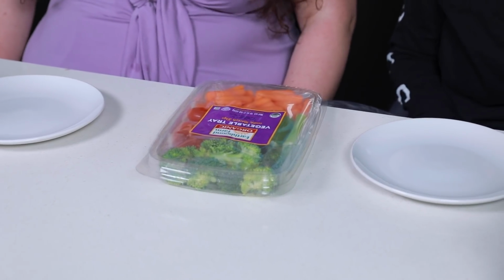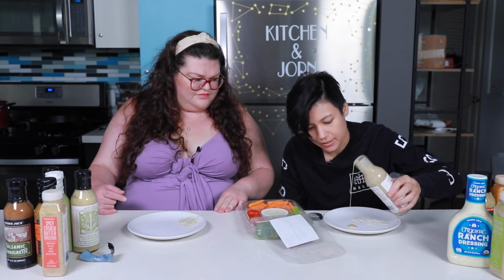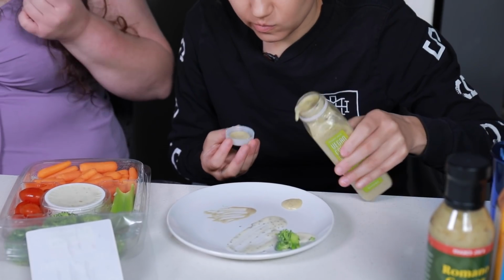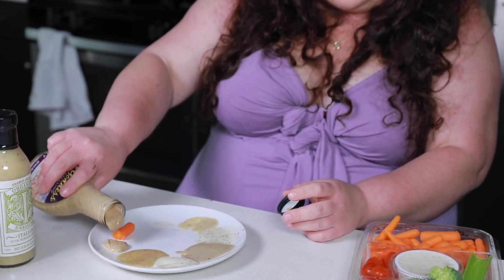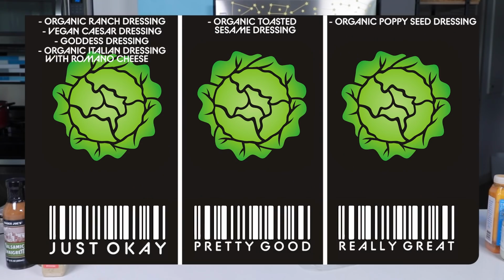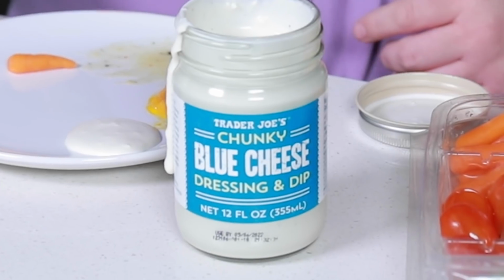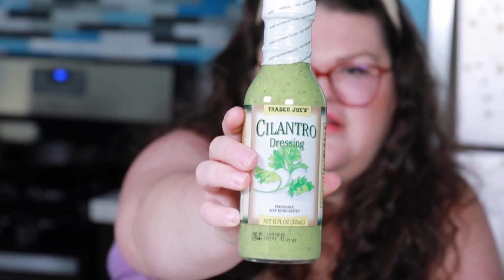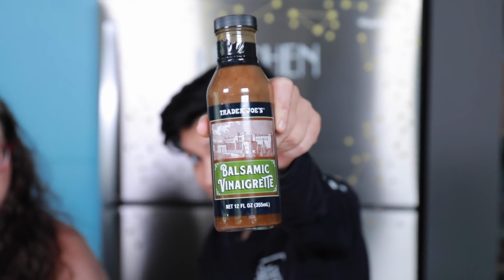Kristin And Jen Try Every Trader Joe's Salad Dressing | Kitchen & Jorn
Carrots: your mouth's forever companion!

Video edited by: Kelly Duong